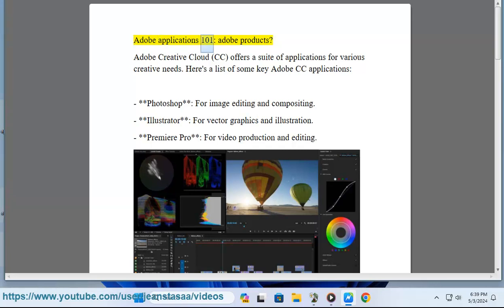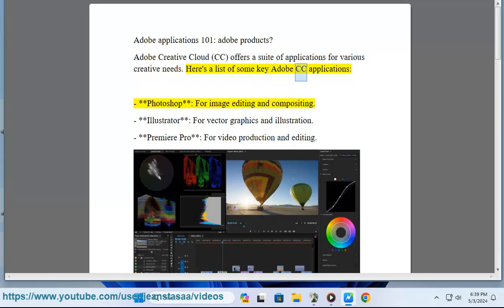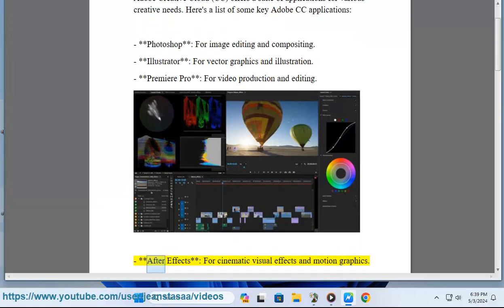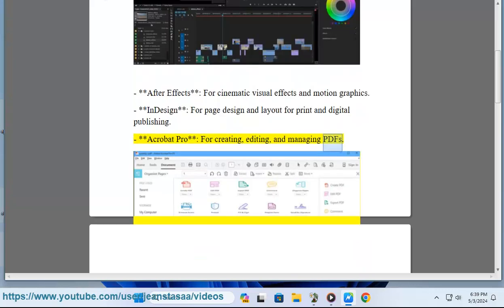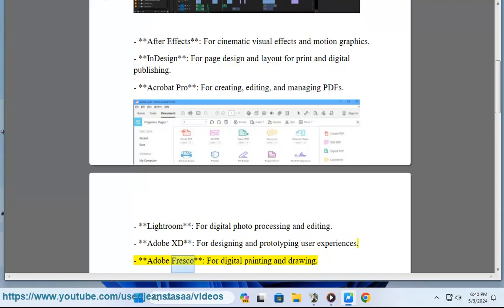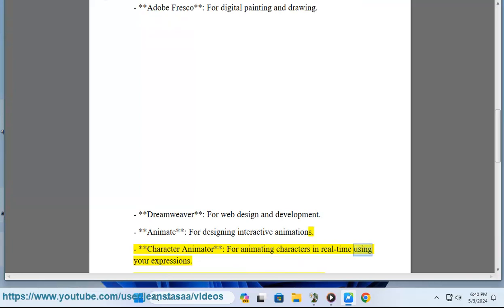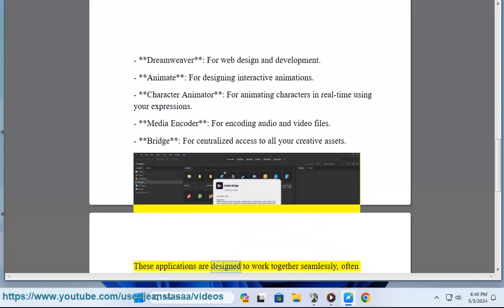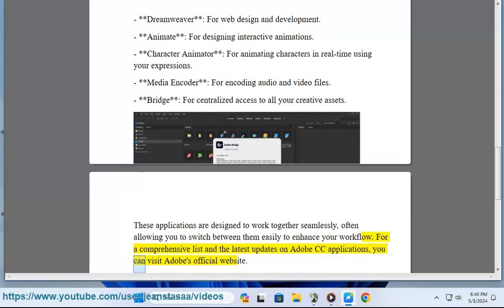Adobe applications 101: adobe products?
This vid helps get started w/ Adobe applications.

i. Adobe offers a comprehensive suite of software products tailored to meet the needs of creatives, designers, marketers, and businesses across various industries. Let's delve into each product in more detail:

1. **Adobe Photoshop**: Photoshop is an industry-standard raster graphics editor that allows users to create, edit, and manipulate digital images with precision. It offers a wide range of tools for tasks such as photo editing, compositing, retouching, and graphic design.

2. **Adobe Illustrator**: Illustrator is a vector graphics editor used for creating illustrations, logos, icons, typography, and complex artworks. It enables users to work with scalable vector graphics, providing tools for drawing, painting, and manipulating shapes and paths.

3. **Adobe InDesign**: InDesign is a desktop publishing software used for designing layouts for print and digital publications. It offers tools for page layout, typography, image placement, and multi-page document creation, making it ideal for designing magazines, brochures, eBooks, and more.

4. **Adobe Premiere Pro**: Premiere Pro is a professional video editing software used for editing, enhancing, and manipulating video footage. It provides powerful tools for video editing, color correction, audio editing, and effects, enabling users to create high-quality video content for film, television, and web.

5. **Adobe After Effects**: After Effects is a motion graphics and visual effects software used for creating dynamic animations, motion graphics, and visual effects for film, video, and web content. It offers a wide range of tools for compositing, animation, and effects creation, allowing users to bring their ideas to life.

6. **Adobe Audition**: Audition is a digital audio workstation used for recording, editing, mixing, and mastering audio content. It provides tools for audio editing, restoration, and enhancement, as well as multitrack recording and mixing capabilities, making it an essential tool for audio professionals, podcasters, and musicians.

7. **Adobe Acrobat**: Acrobat is a software suite used for creating, editing, and managing PDF documents. It includes Acrobat Reader for viewing PDFs and Acrobat Pro DC for more advanced editing features such as editing text and images, creating forms, and converting files to PDF format.

8. **Adobe Lightroom**: Lightroom is a photo editing and management software designed for photographers. It offers non-destructive editing tools, advanced image organization features, and cloud storage integration, allowing photographers to edit, organize, and share their photos seamlessly across devices.

9. **Adobe XD (Experience Design)**: XD is a user experience and user interface design software used for designing and prototyping websites, mobile apps, and other interactive experiences. It provides tools for wireframing, prototyping, and collaboration, enabling designers to create immersive and engaging user experiences.

10. **Adobe Dreamweaver**: Dreamweaver is a web design and development software used for creating, coding, and managing websites and web applications. It offers a visual design interface as well as robust coding tools, making it suitable for both designers and developers.

11. **Adobe Spark**: Spark is a suite of creative tools for designing graphics, web pages, and videos for social media, marketing, and education purposes. It includes Spark Post for creating graphics, Spark Page for building web pages, and Spark Video for making videos, all with easy-to-use templates and intuitive editing tools.

12. It offers millions of high-quality assets from a diverse range of contributors, making it a valuable resource for creatives looking for visual content.

These Adobe products represent just a portion of the company's extensive software offerings, which also include specialized tools for digital marketing, e-commerce, document management, and more. With their intuitive interfaces, powerful features, and seamless integration with Adobe Creative Cloud, these products empower users to unleash their creativity and bring their ideas to life.